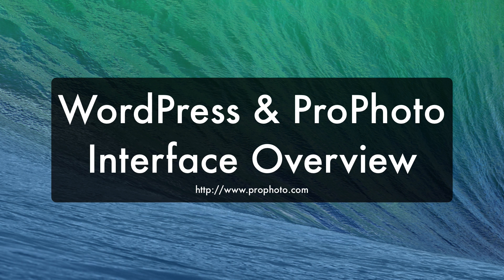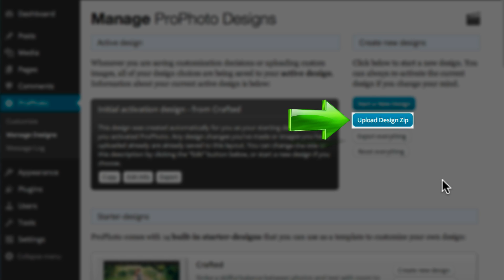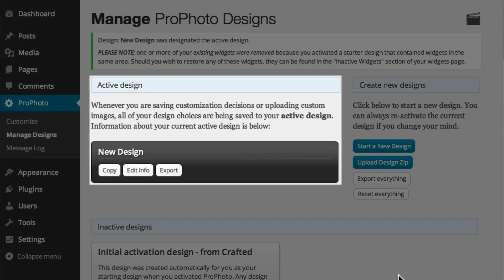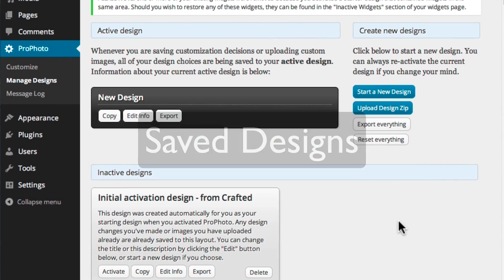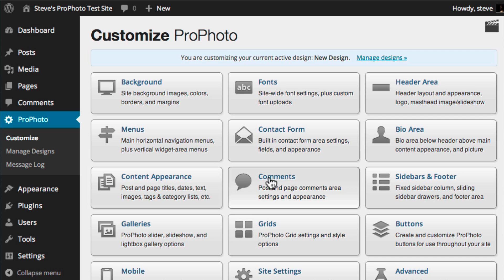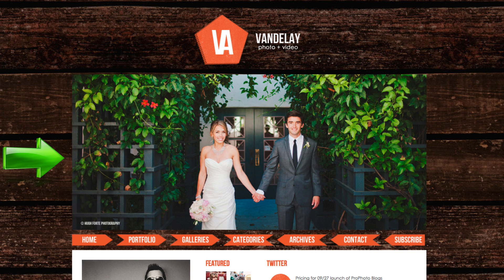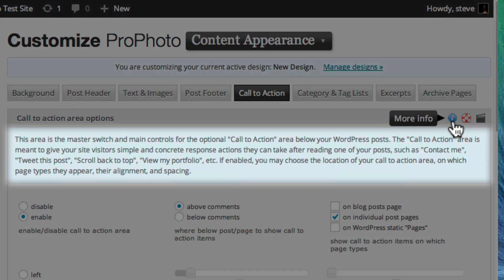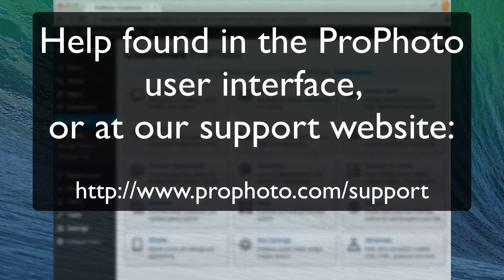Post-Registration Overview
This video will acquaint you with the ProPhoto interface within WordPress, and introduce you to the key areas of ProPhoto used to customize the appearance and function of your web site.